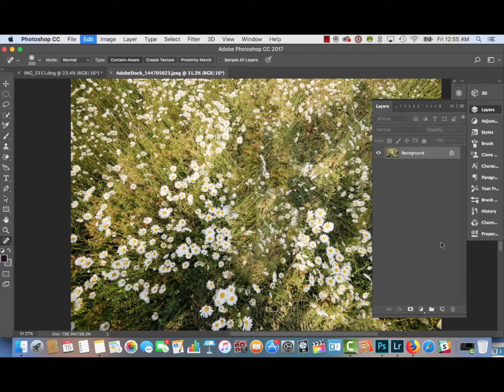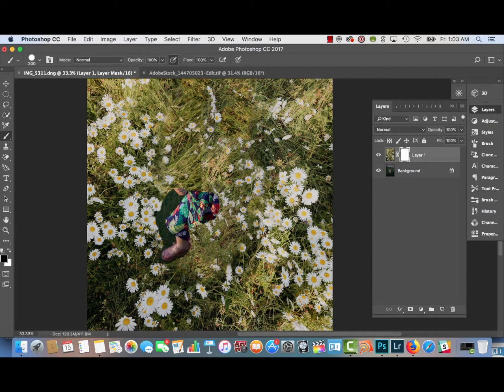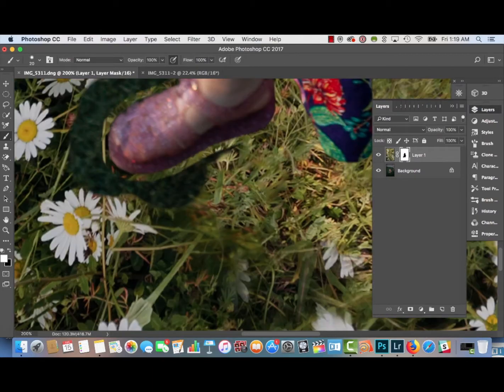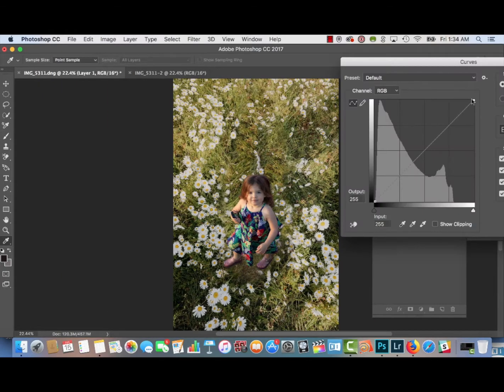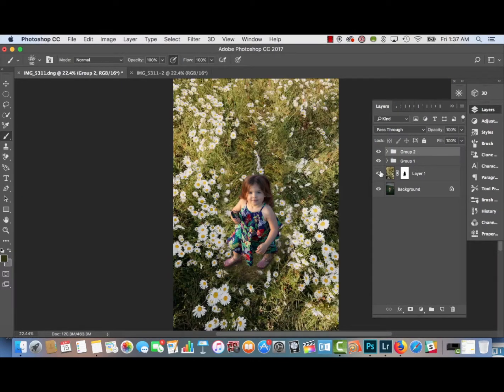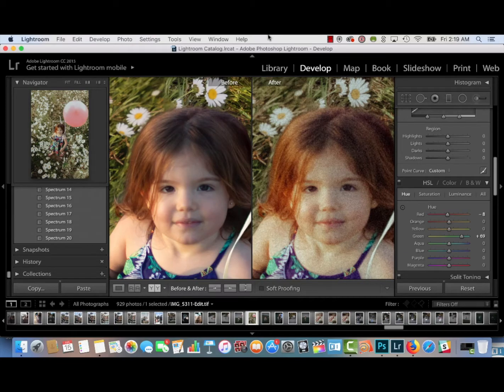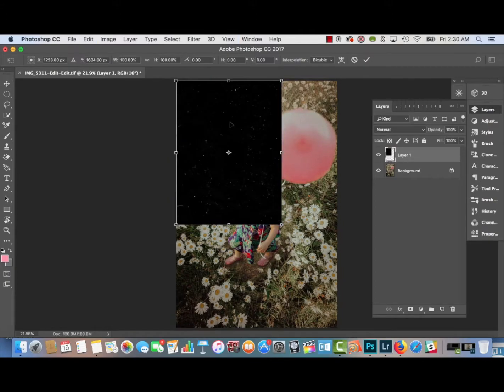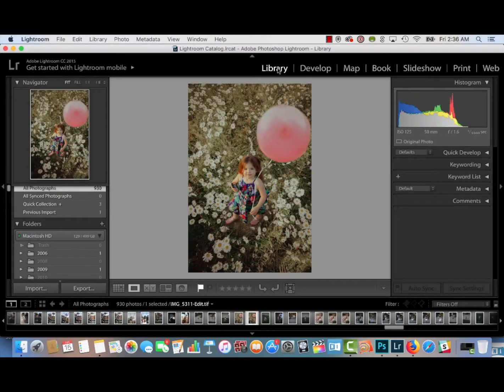How to Blend Multiple Images into One Composite in Photoshop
There are many reasons why you may want to composite photos together in Photoshop. At times you may want to replace someones face because they had their eyes closed in a group photo. Other times you may want to create a fantasy image or something that couldn't exist in real life. This tutorial is less than 3 minutes, the gorgeous model is my niece Madison Stone (@madisonbstone)

♡ Say hello! ♡